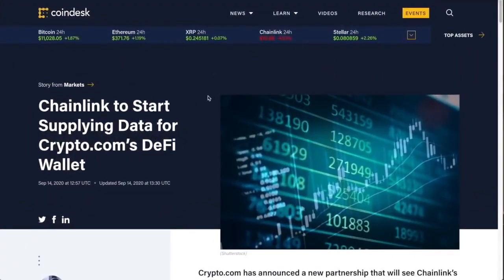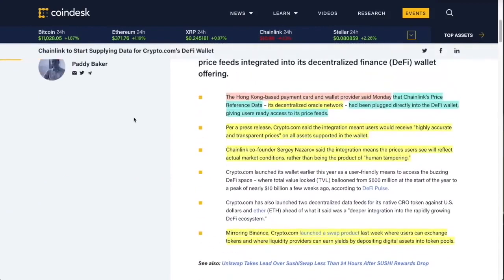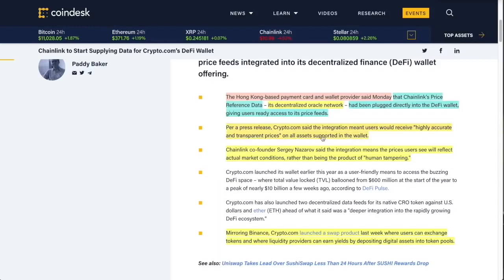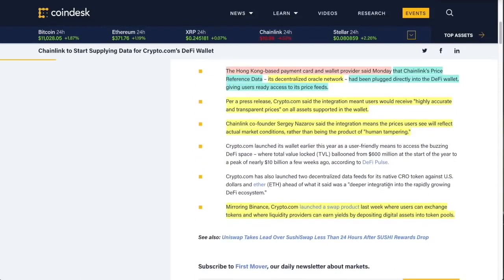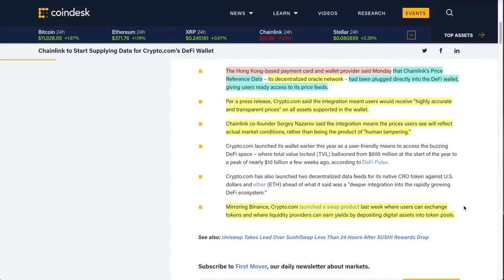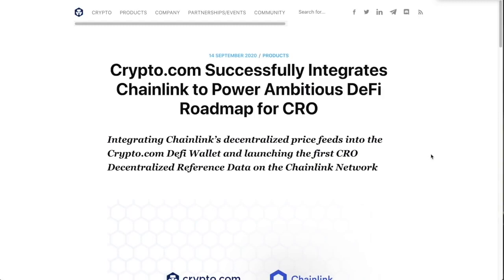CHAINLINK PARTNERS UP WITH BINANCE. Can Anything STOP THIS ORACLE?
●▬▬▬▬▬▬▬▬▬▬▬CRYPTO ESSENTIALS▬▬▬▬▬▬▬▬▬▬▬▬▬▬▬▬▬●

●▬▬▬▬▬▬▬▬▬▬▬▬▬FOLLOW D.A.N.▬▬▬▬▬▬▬▬▬▬▬▬▬▬▬●

and/or...

●▬▬▬▬▬▬▬▬▬▬▬▬▬▬AUDIO TRACKS▬▬▬▬▬▬▬▬▬▬▬▬▬▬●

●▬▬▬▬▬▬▬▬▬▬▬▬▬▬VIDEO TOOLS▬▬▬▬▬▬▬▬▬▬▬▬▬▬●

●▬▬▬▬▬▬▬▬▬▬▬▬▬EXIT STRATEGIES▬▬▬▬▬▬▬▬▬▬▬▬▬▬▬●

●▬▬▬▬▬▬▬▬▬▬▬▬RECOMMENDATIONS▬▬▬▬▬▬▬▬▬▬▬▬▬▬▬▬●